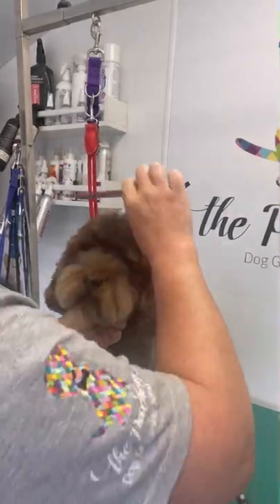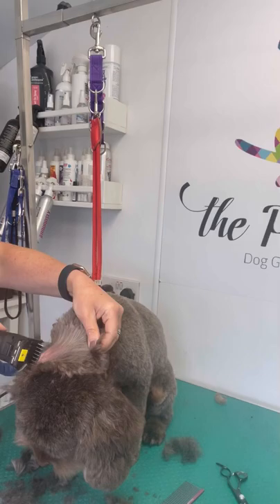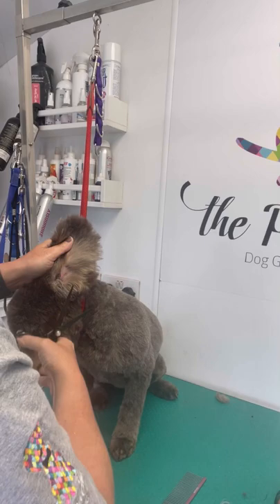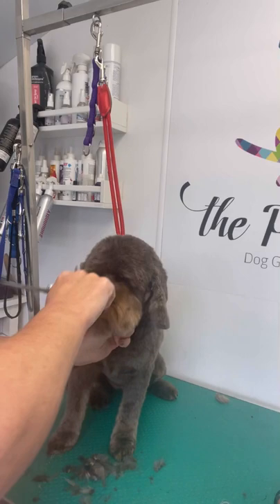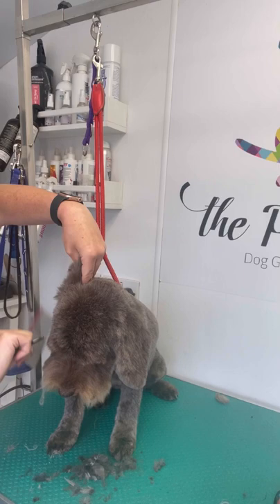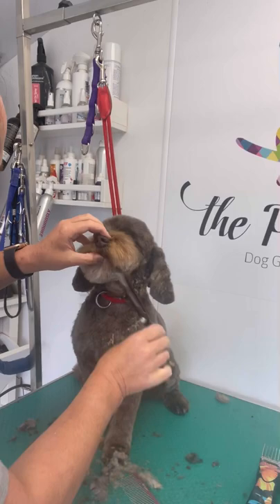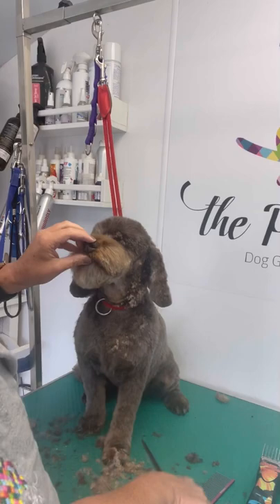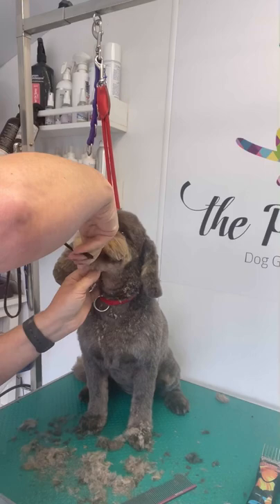Round Muzzle Tutorial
Dog grooming head and muzzle tutorial on a cockapoo. Cute round face with puppy ears.